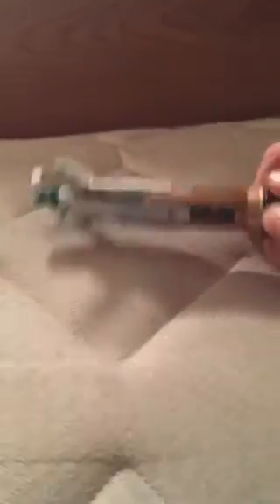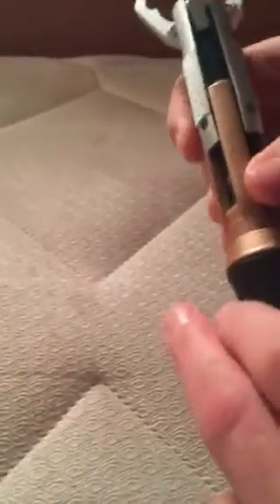Sonic Screwdriver the 11/12th doctors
We review the 11/12th doctors sonic screwdriver